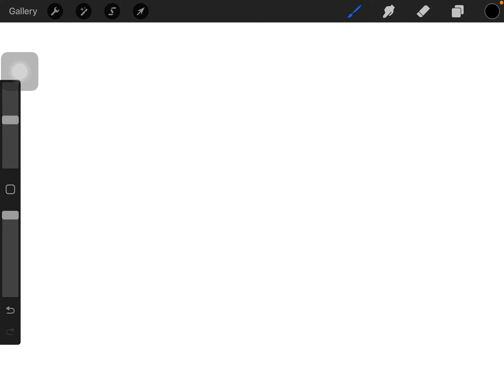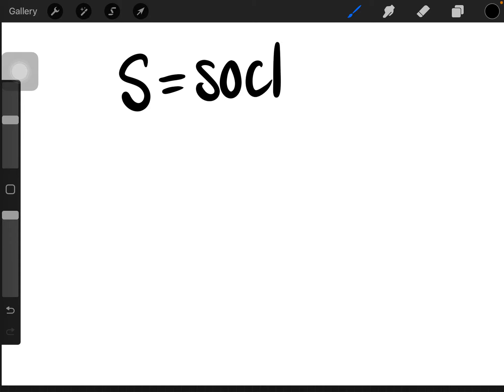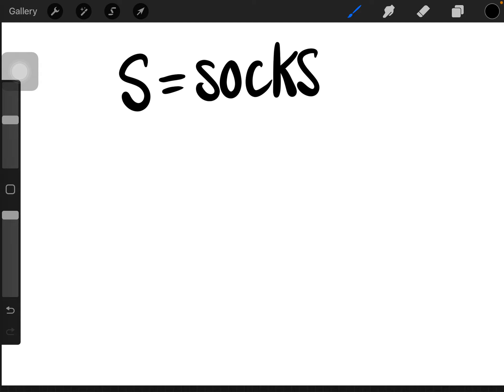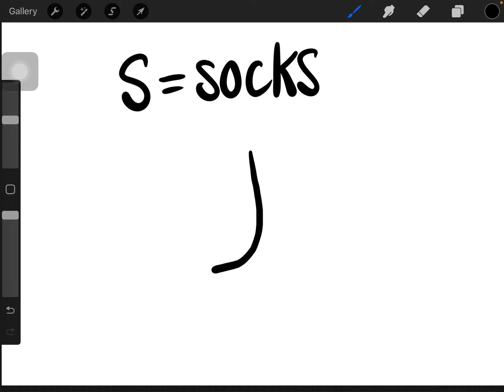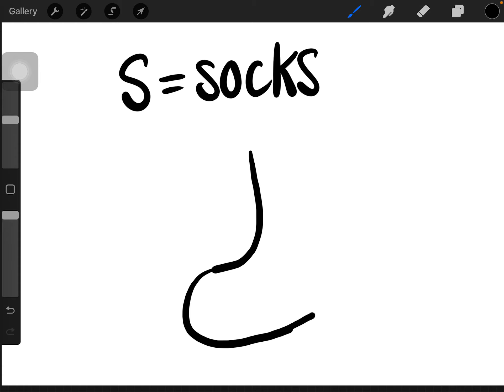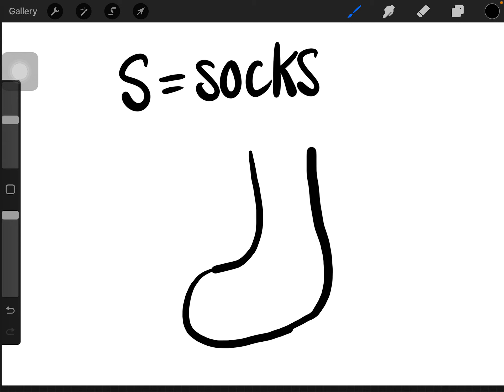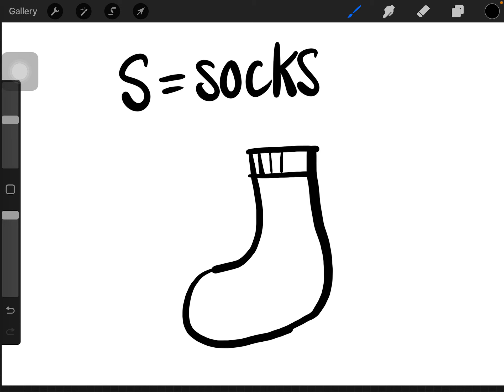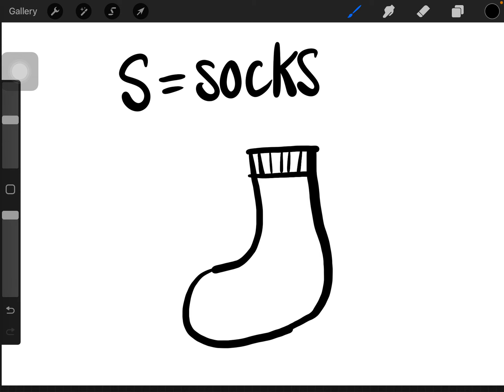S is for socks